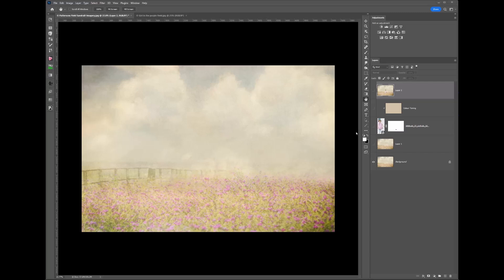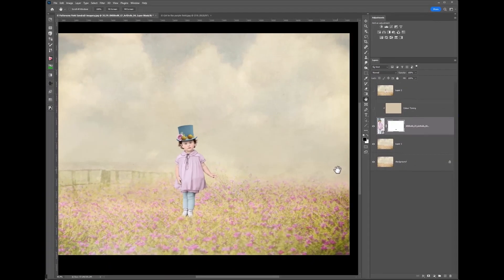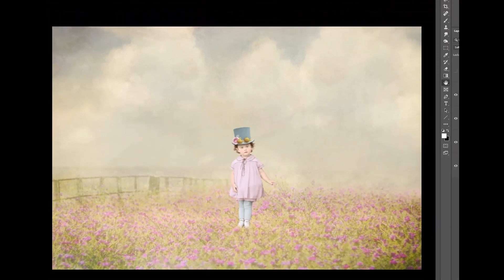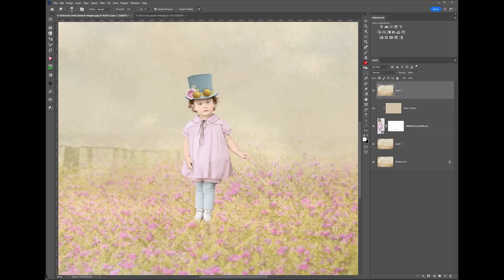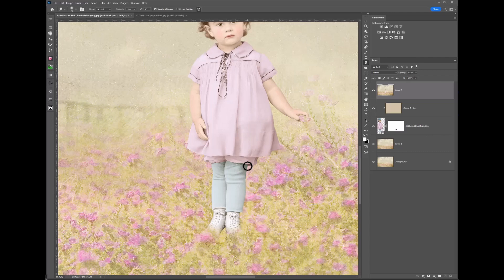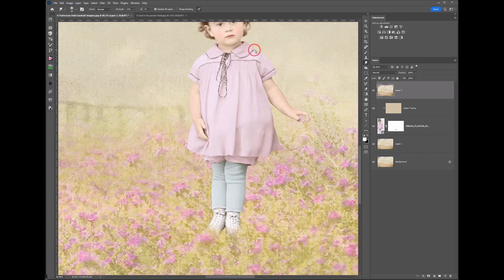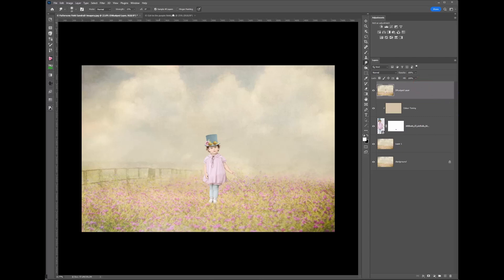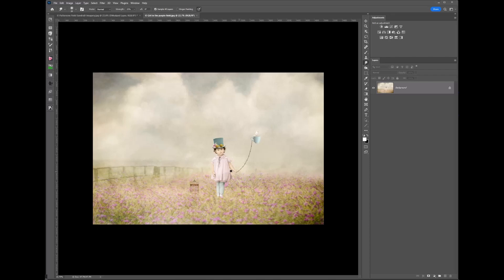Using the Smudge Tool in Photoshop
Use the Smudge Tool to soften those sharp edges of elements when creating composite imagery. Here is the link for the blog I mentioned

SANDRAD IMAGERY
🔸 Imagination Shop - Digital Textures | Digital Assets